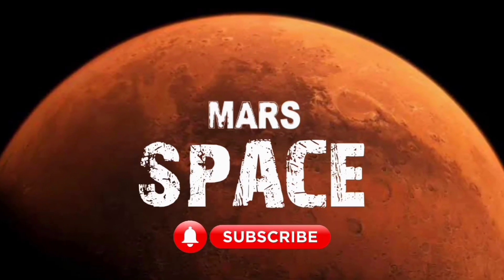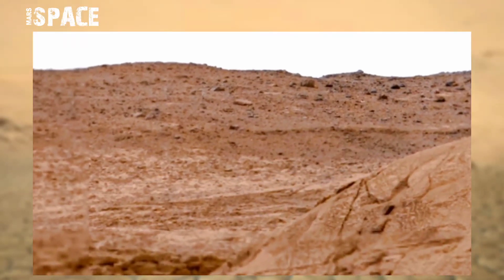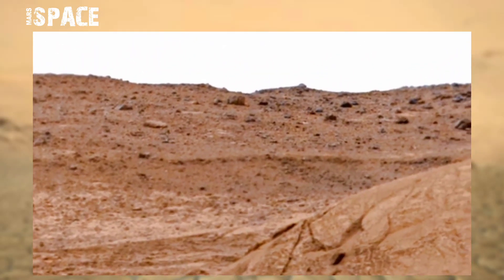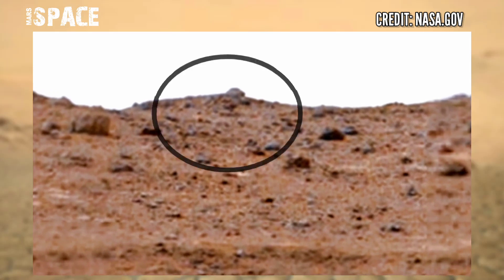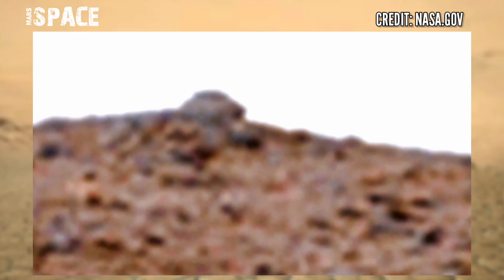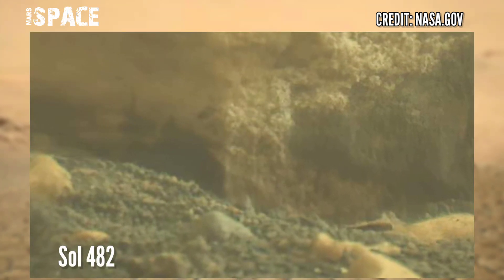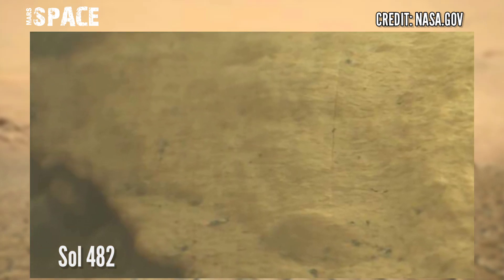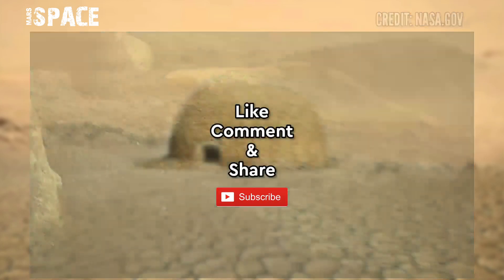NASA's Mars Curiosity Rover spotted a Dome or Martian Rock on Mars: Perseverance Rover | Mars Pics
in this video we have shown a dome on mars photo from curiosity rover. with latest images of mars from NASA's Perseverance rover of its mission.

Credit: NASA.GOV
NASA/JPL-Caltech